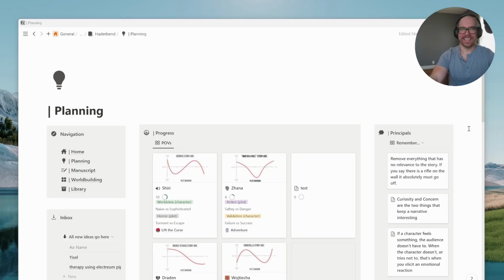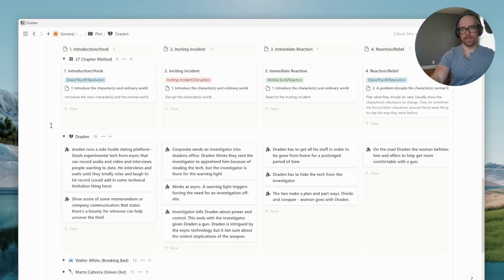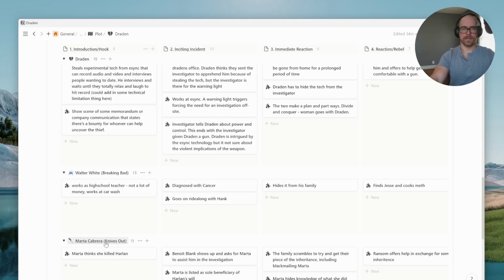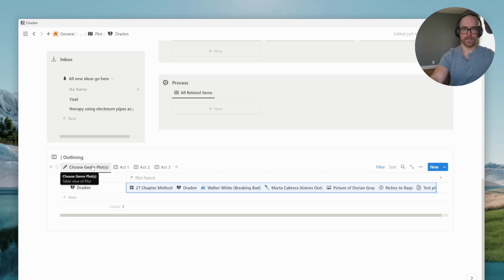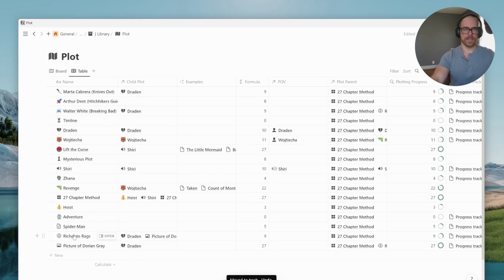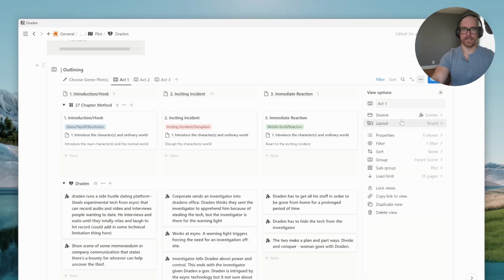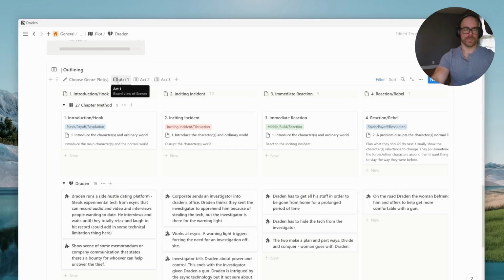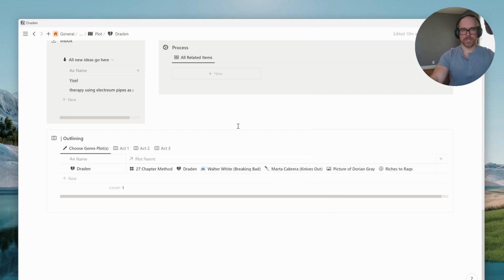Use Notion to plot a novel like Sanderson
Use notion and plot archetypes to write a fantasy novel